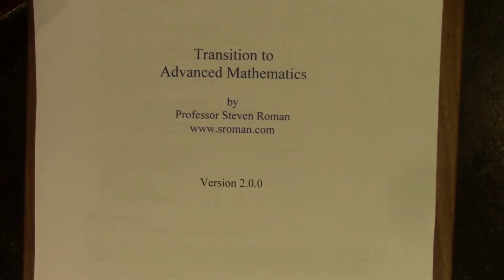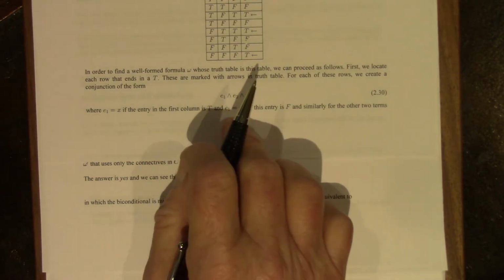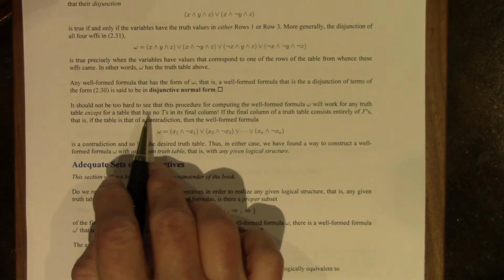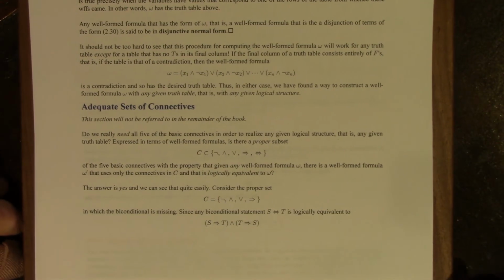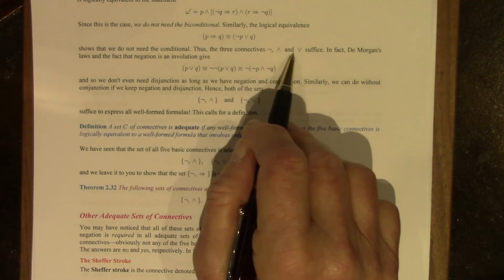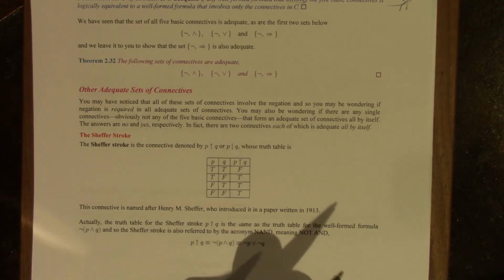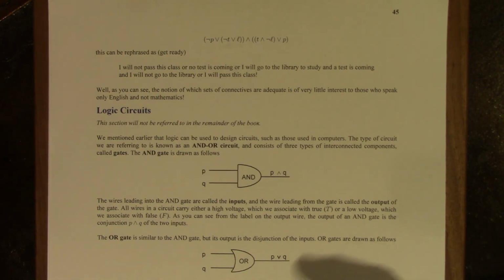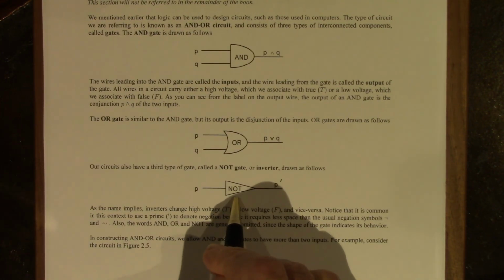Transition to Advanced Math: Optional 06a Propositional Calculus III Normal Forms, Adequacy 23 min